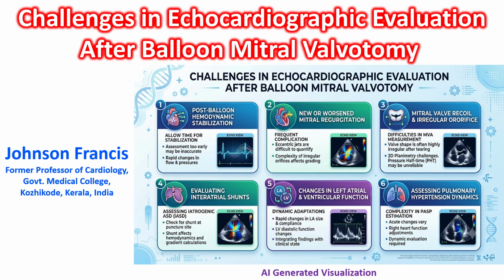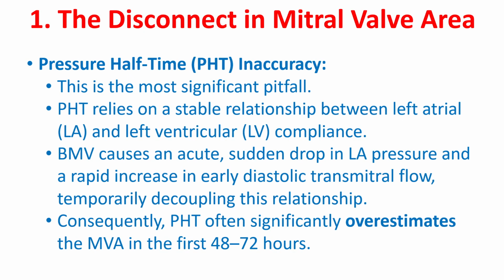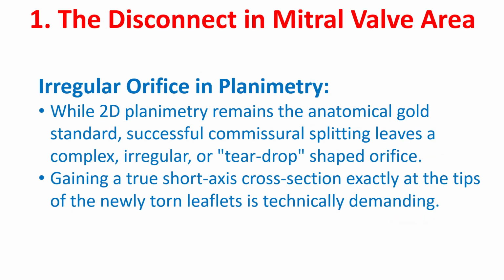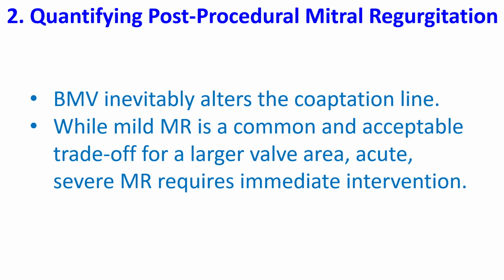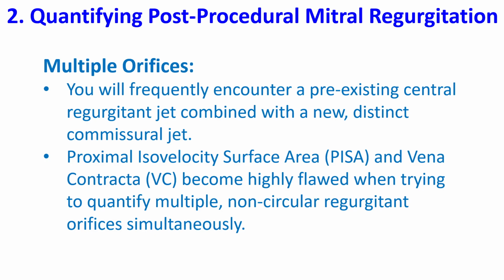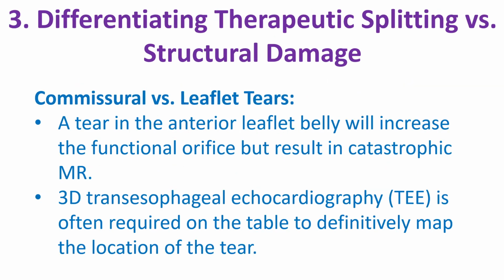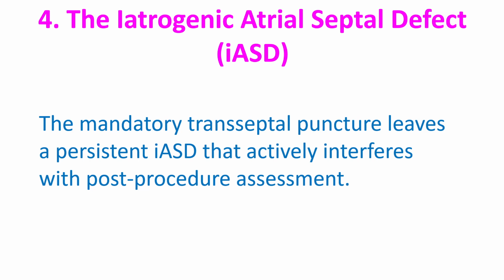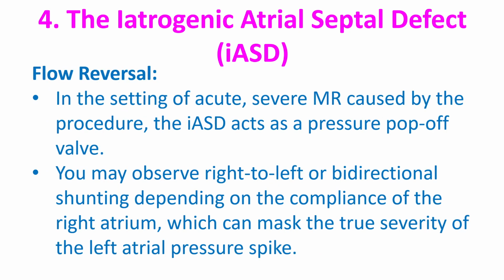Challenges in Echocardiographic Evaluation After Balloon Mitral Valvotomy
Evaluating a patient immediately after Balloon Mitral Valvotomy (BMV/PTMC) is one of the more hemodynamically complex scenarios in the echo lab. Because the procedure abruptly alters valve geometry, chamber compliance, and interatrial shunting, the standard resting measurements we rely on often contradict each other.